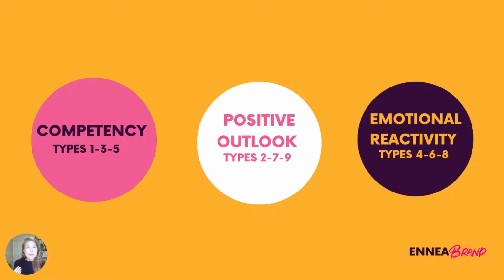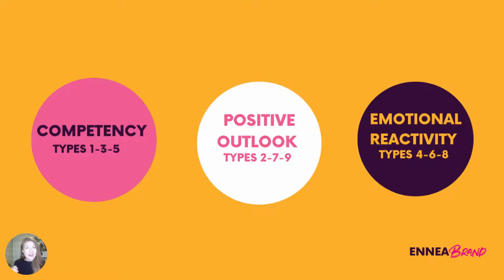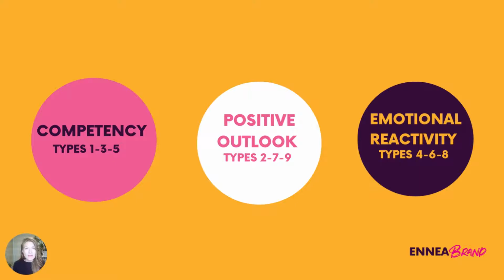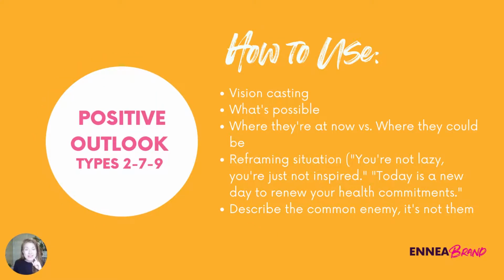Enneagram in Marketing: 3 Buyer Personas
Within the Enneagram framework there are many different groupings. One of those is around your default communication style and how you handle conflict.

The first group is the Competency Group and includes our Types 1, 3, and 5. They're initial thought when faced with a challenge or decision is going to be, "Show me the data, don't give me the drama." They are the most data driven. These types focus on analytics, being objective and rational thinking. They want to gather and/or share all the information so in their marketing efforts someone else can make a rational, logical decision.

The Second Group is the Emotional Reactivity Group and includes Types 4, 6, and 8. These types tend to lead first with a strong emotional reaction - worry, sadness, anger - when faced with any type of conflict. Because they can be so in touch with those strong emotions that come up, in their marketing they can be excellent at describing what that buyer might be going through and "stirring the pain" in order to emotionally compel a reader, listener, or viewer to buy.

The Third Group is the Positive Outlook Group with our Types 2, 7, and 9. They’re able to see the silver-lining in almost anything and are constantly putting on their rose-colored glasses. Their philosophy is mostly that while there is a problem, it’s totally fixable and they’re here to help. In their marketing, it comes most natural for them to provide hope and enthusiasm with good intentions and excitement.

To use all three types in your marketing message, first identify what your go-to conflict style is and notice how that might be showing up in your current content and messaging.
Next, start to intentionally incorporate the other two groups/personas into your marketing to create a more robust message that reaches and influences more people.

If you're a new or growing entrepreneur or professional looking to get more visible in a way that feels good and works for you (not what worked for someone else), you may be interested in the course this video came from, EnneaBrand.

It's a self-paced program designed to help you study your personality in order to create a personal brand plan using the Enneagram. Learn more about the program in the link above.